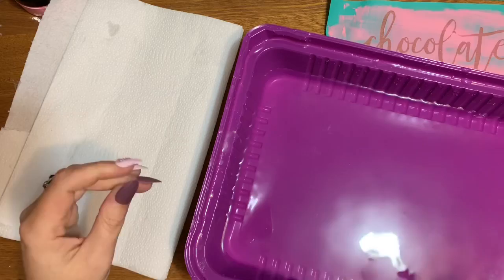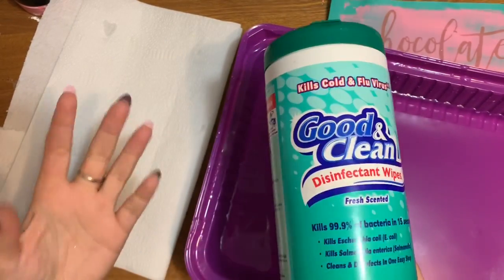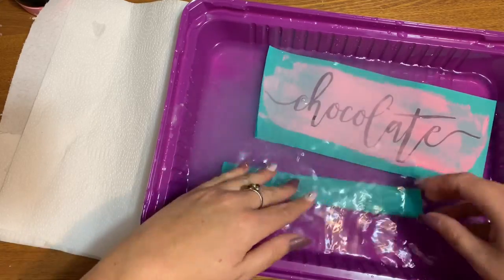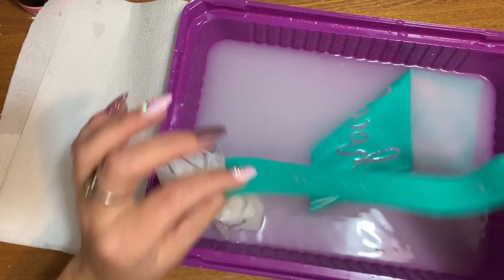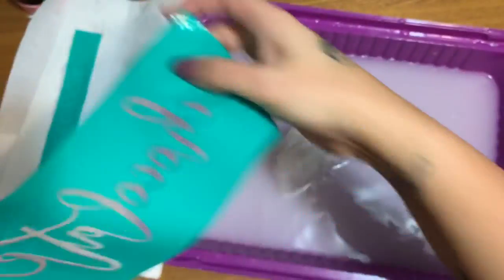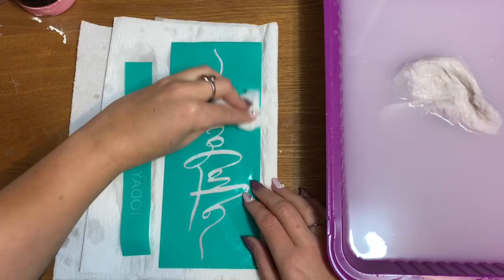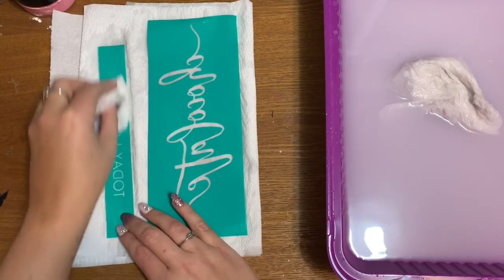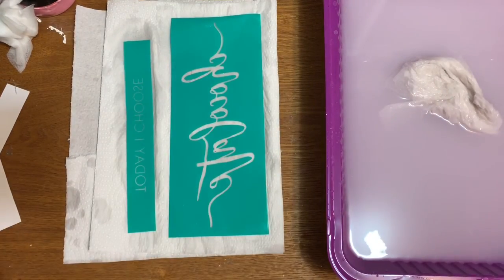Easy Chalk Couture Projects: How To Clean Chalk Couture Transfers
Hey y'all! In this video, I'll show you how to clean Chalk Couture transfers.